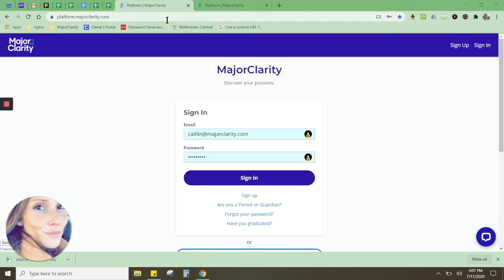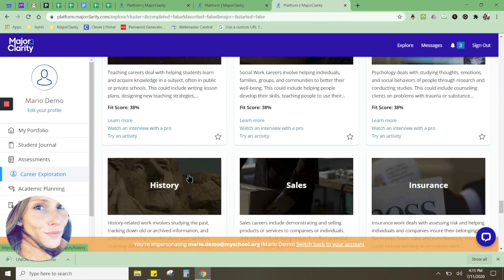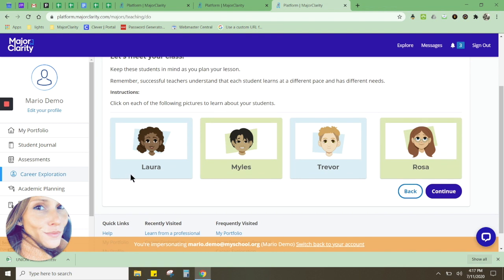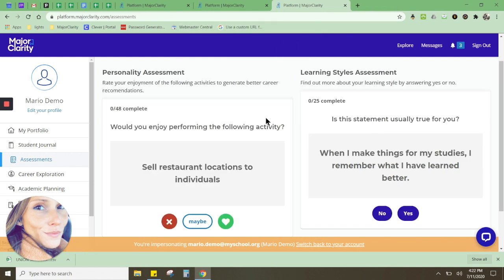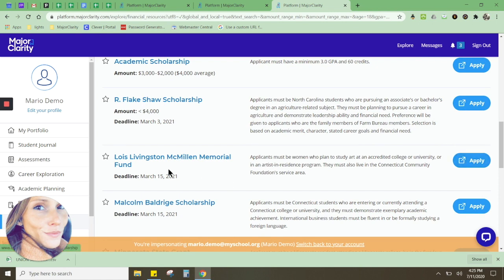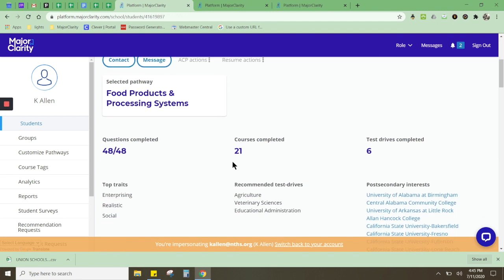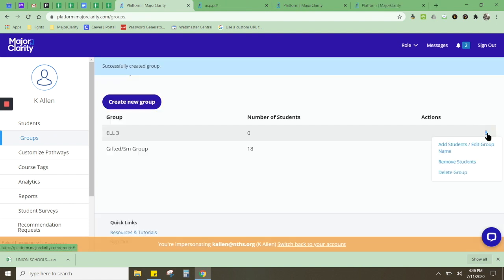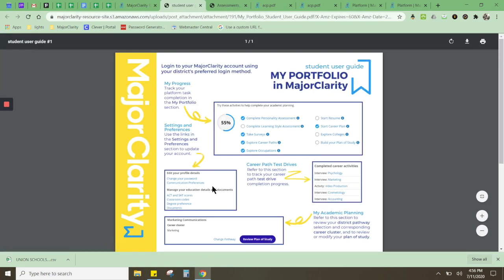MC in 15 Minutes - Advisor Accounts - Clever Sign-in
An introduction to Career Exploration and Student Onboarding for MajorClarity Advisor Admin Accounts.